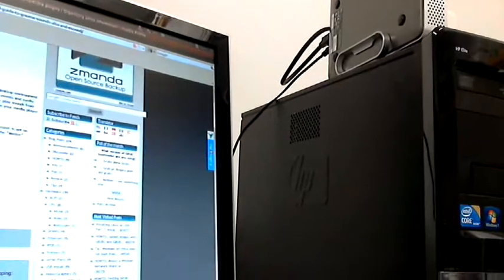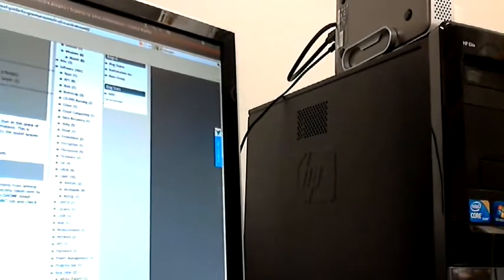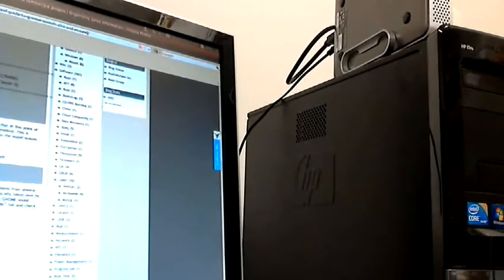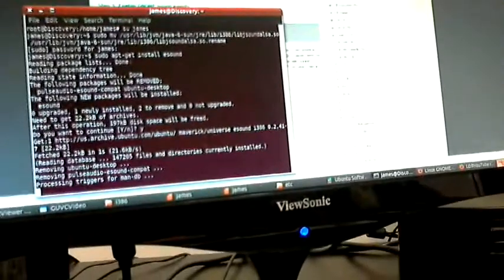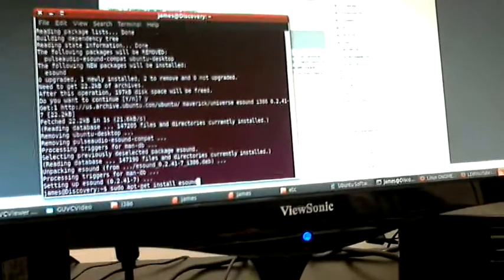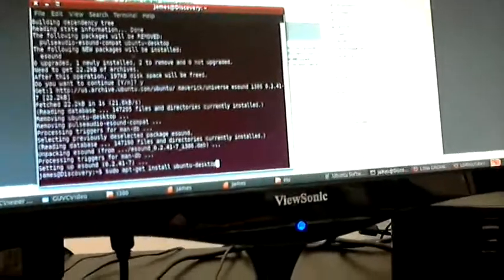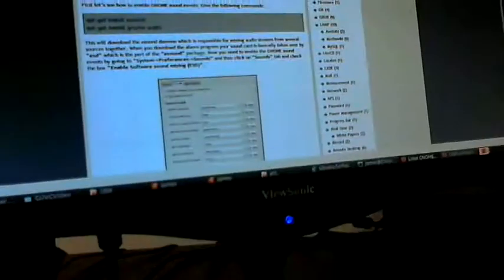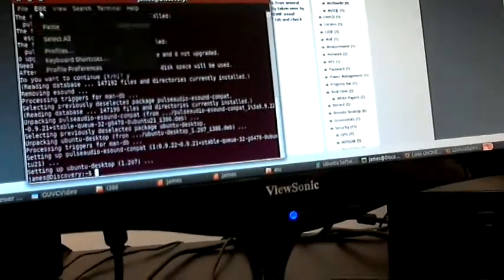Ubuntu Upgrade 10.04 to 10.10 Part -10 (Pogo Java Sound) See My Video Concise Solution